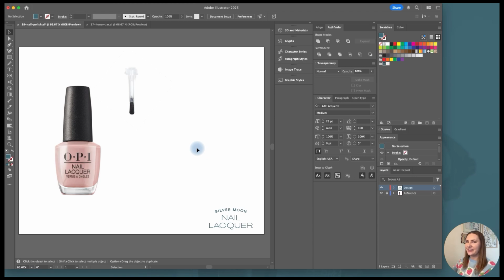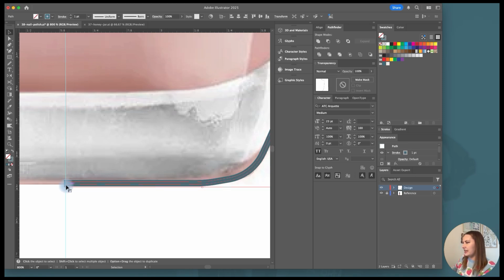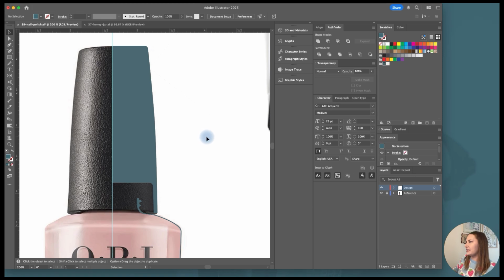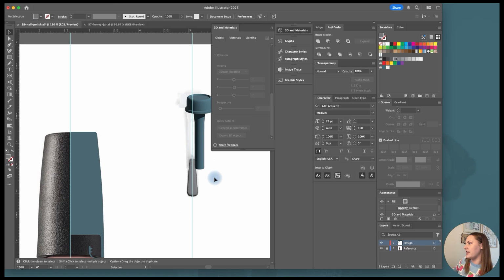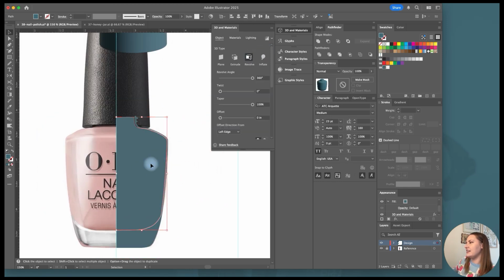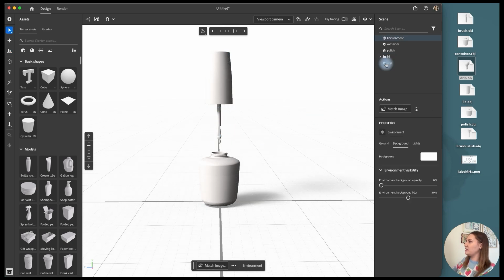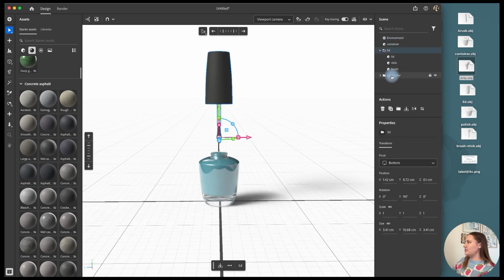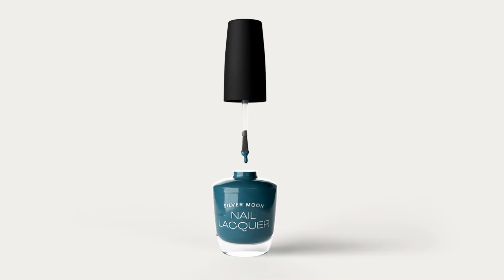Design a 3D Nail Polish Mockup using Adobe Illustrator and Adobe Dimension 4.0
Welcome to my 3D Nail Polish Mockup tutorial where we dive into the exciting world of 3D design using Adobe Illustrator and Adobe Dimension! In this step-by-step guide, I'll walk you through the process of creating a stunning and realistic nail polish mockup. Whether you're a seasoned designer looking to enhance your skills or a beginner eager to explore the world of 3D mockups, this tutorial is tailored just for you.

Timestamps:
00:00 - Intro
00:42 - Adobe Illustrator
09:13 - Adobe Dimension

Ready to take your design game to the next level? Watch the tutorial now and transform your nail polish designs into realistic, portfolio-ready renderings.

Let's dive into the world of 3D design together. 💻🎨✨